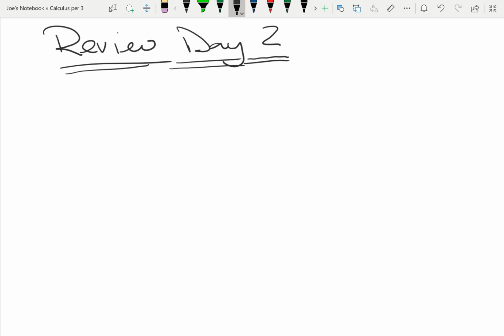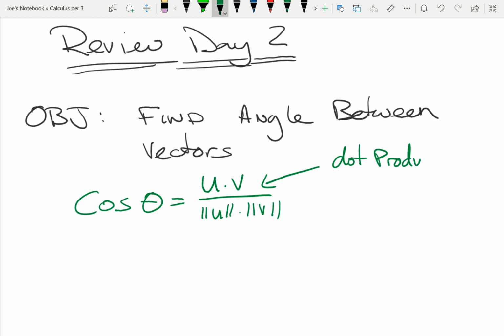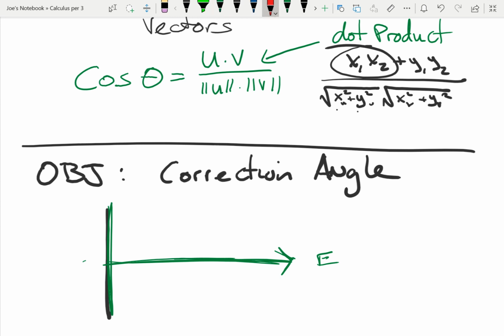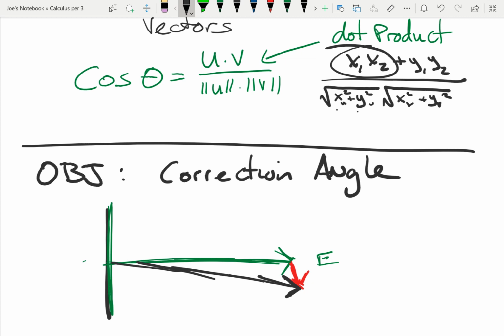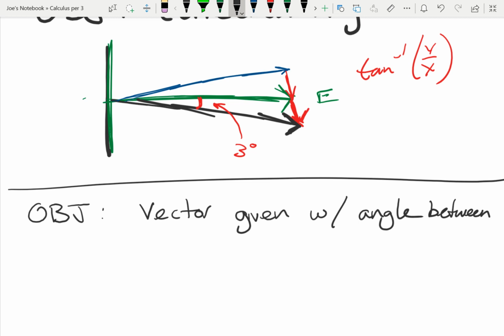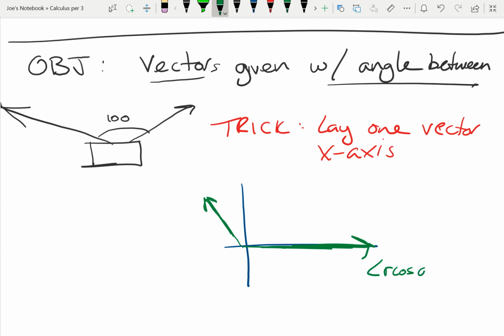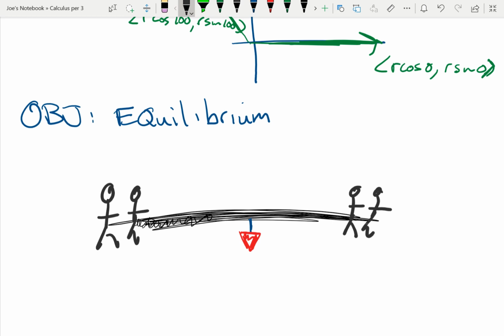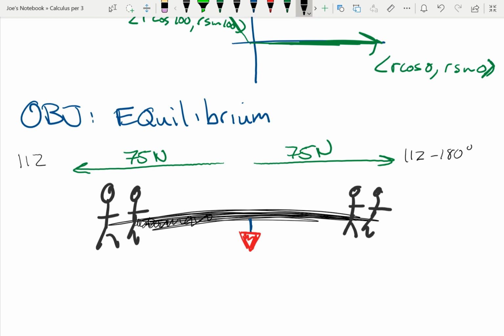Feb 13, 2019 2:12 PM